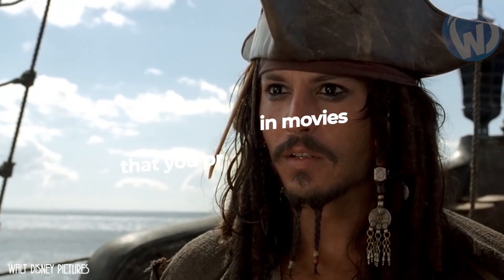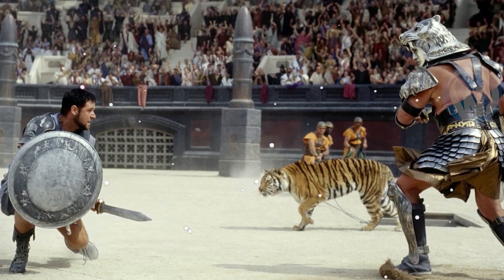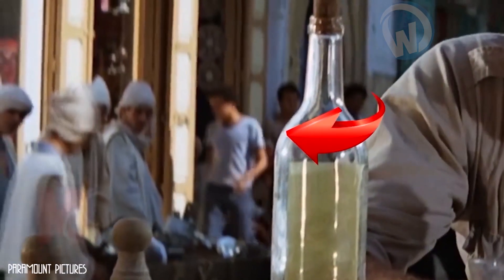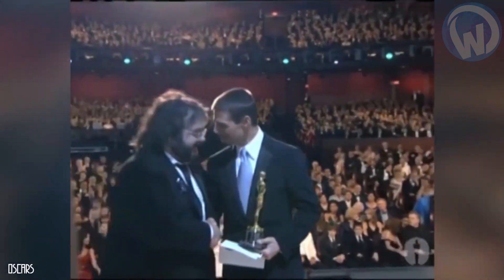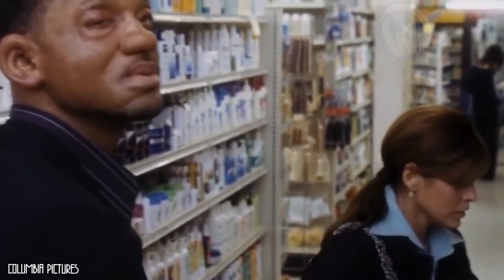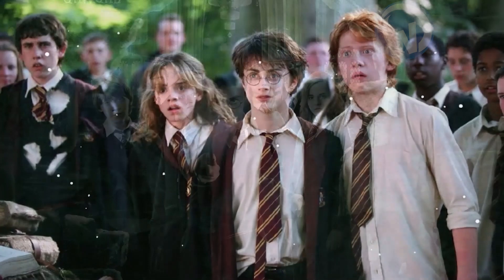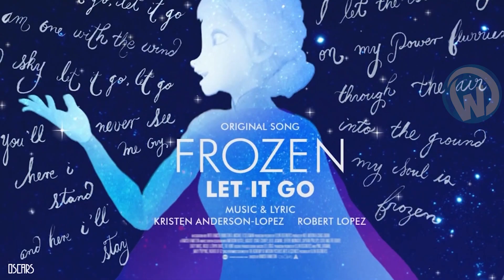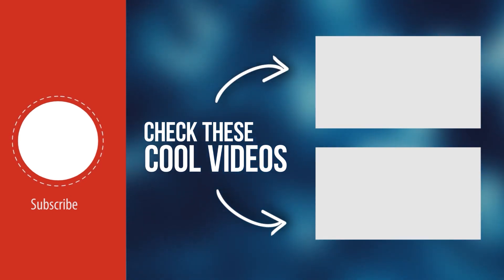Mistakes In Movies You've Never Noticed Before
Here are the 10 mistakes in movies that you probably never noticed!